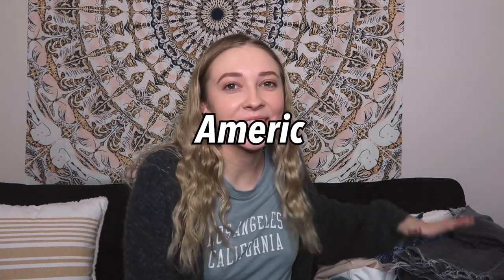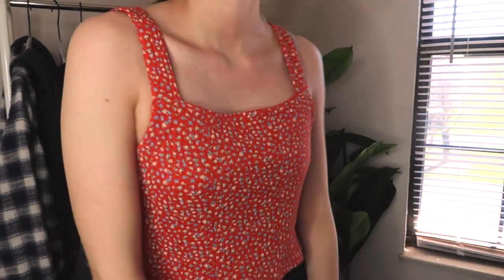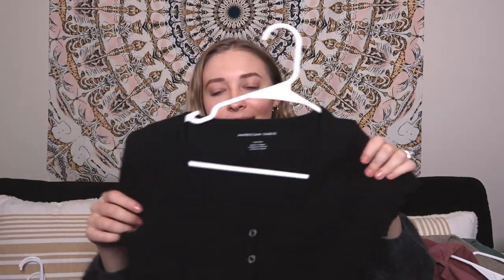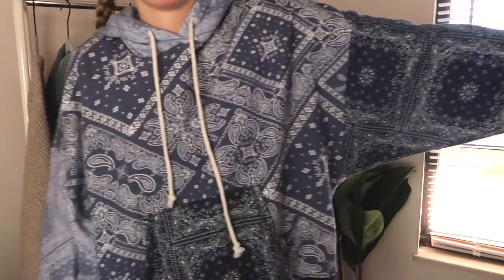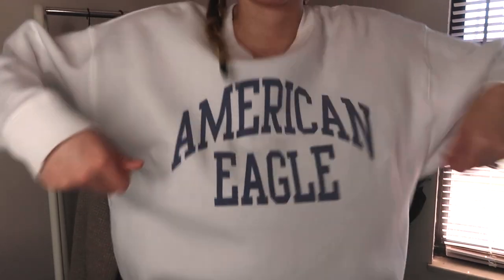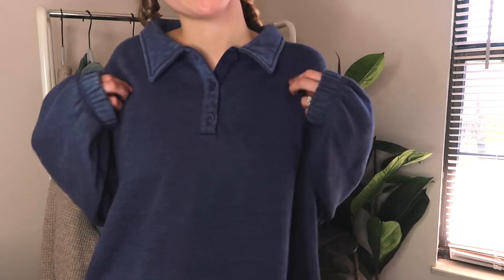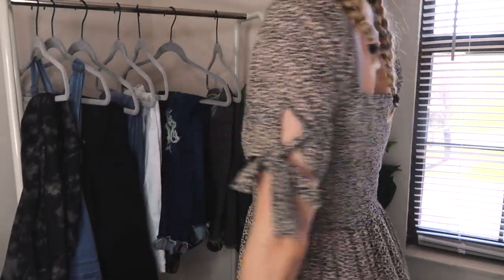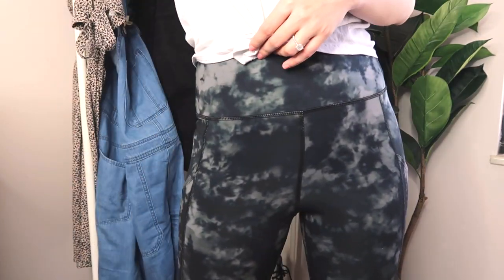THE AMERICAN EAGLE ITEMS THAT YOU NEED FOR SPRING//try on clothing haul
In my opinion, there are the American Eagle items that you need in your spring wardrobe. I know you all love my try on clothing hauls, so I thought I would share my most recent pickups over the last couple months.

Instagram & Tik Tok: hannahreneebanana
Poshmark: hannahrenee1319
VSCO: Hannah Renee